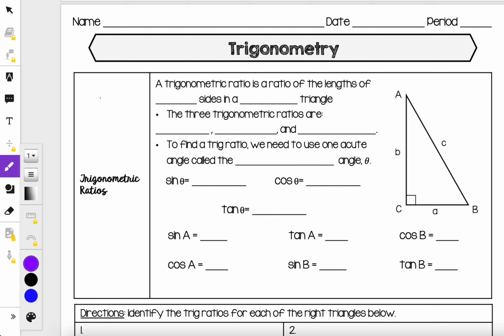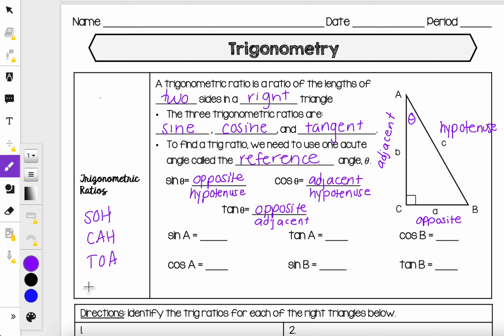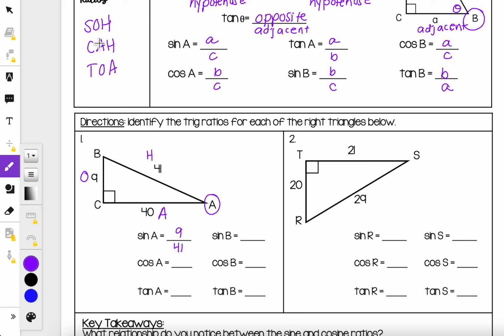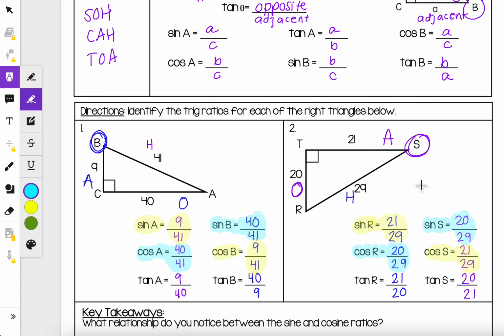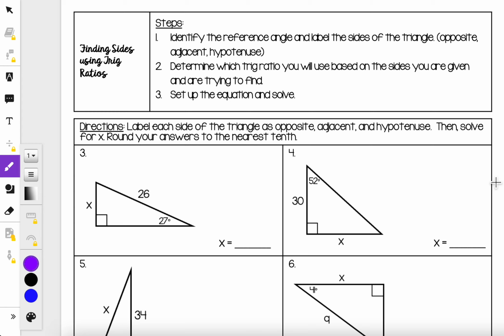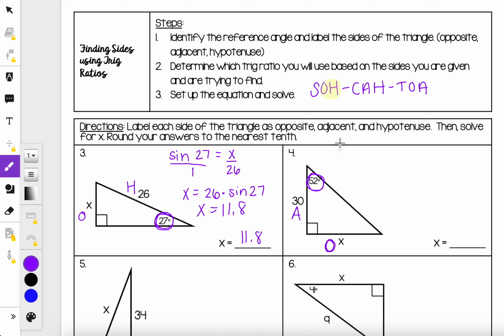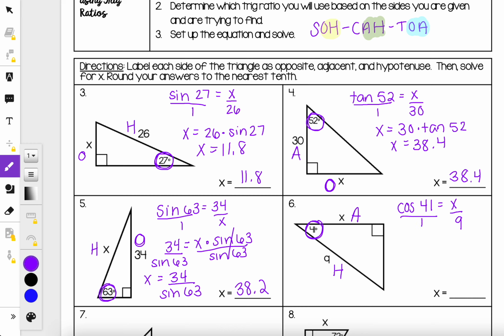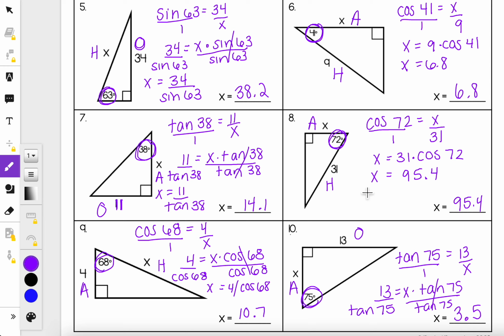Right Triangle Trigonometry - Video Lesson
This video reviews the following topics/skills:
- Identify trigonometric ratios.
- Find missing sides of triangles using sine, cosine, and tangent ratios.